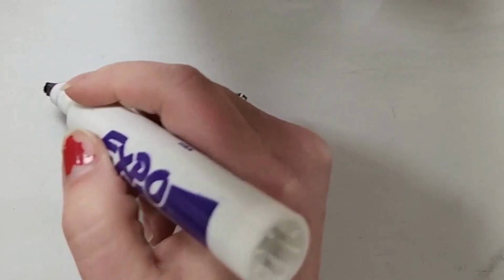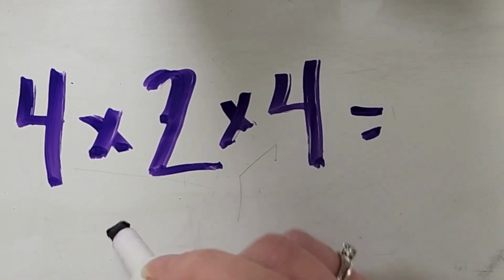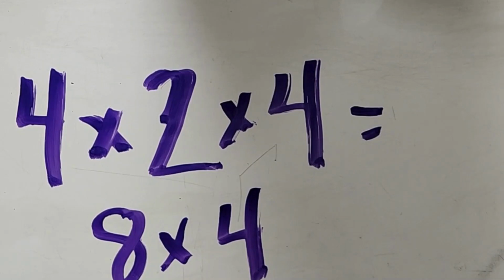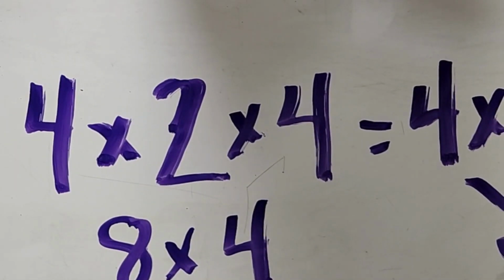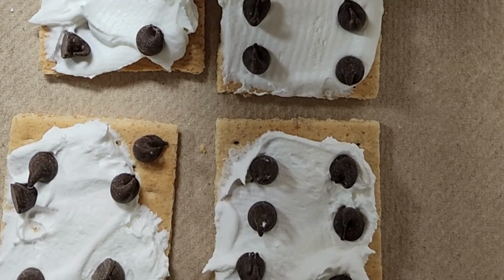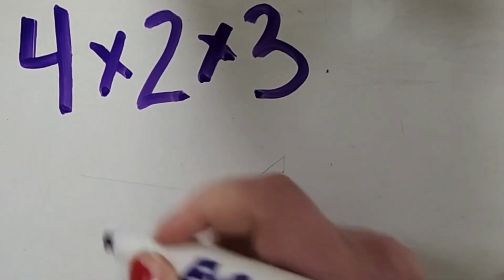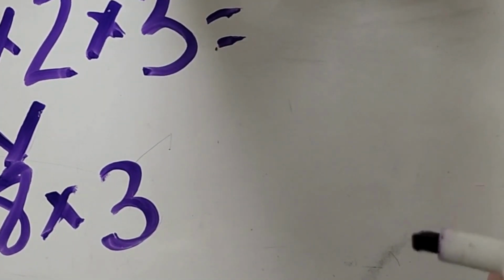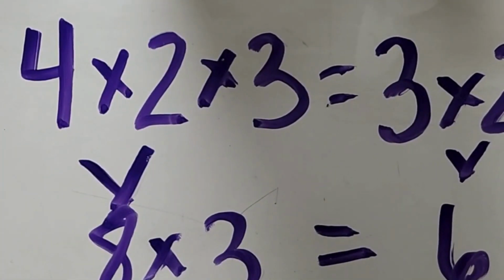Hands-On Associative Property of Multiplication Lesson perfect for 3rd & 4th Grades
Looking for a hands-on lesson that introduces students to the associative property of multiplication? This is the perfect conceptual walkthrough that helps students visualize and navigate groups within groups. By creating these mock smores, students will be able to see how groups within groups can exist and how multiplying in any order results in the same product.

For more associative property of multiplication resources, check out my Associative Property of Multiplication digital resources